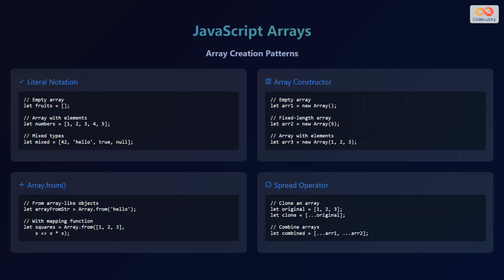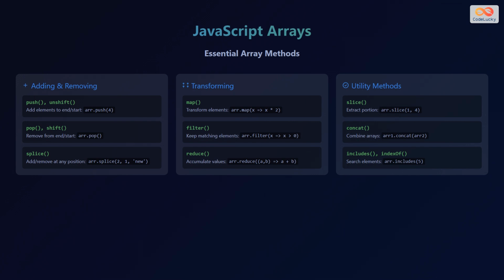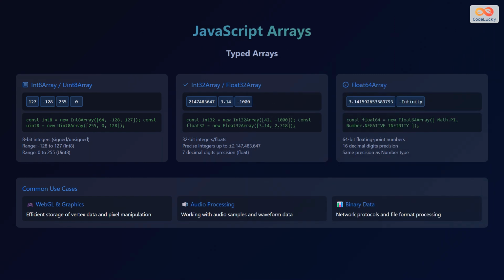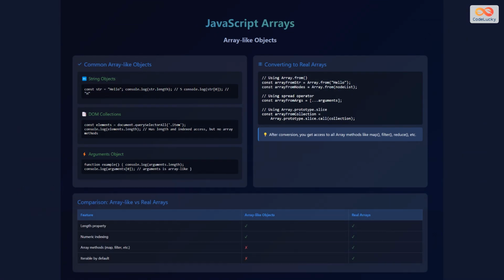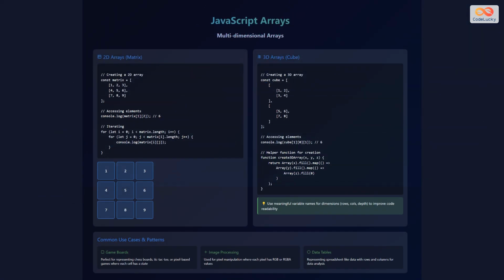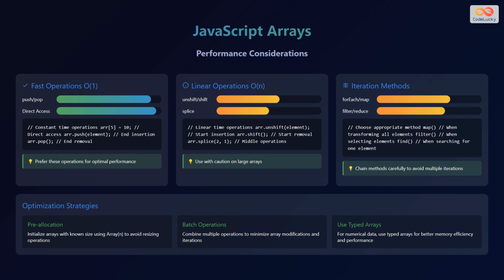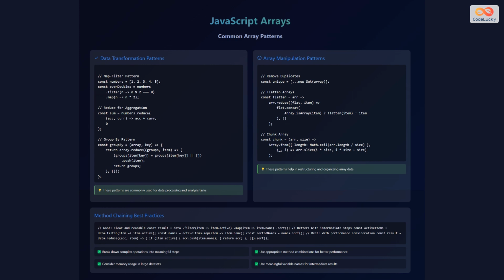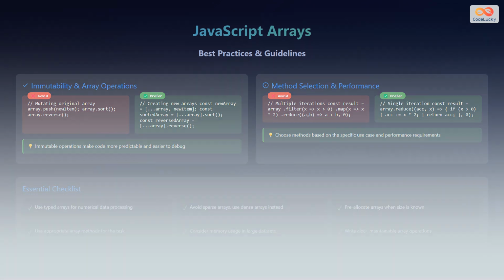JavaScript Arrays: A Beginner's Guide to Creation, Methods, and Best Practices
Unlock the power of JavaScript arrays with this comprehensive guide for beginners. This video covers everything you need to know about working with arrays, from basic creation to advanced manipulation techniques.

We'll start by exploring various array creation patterns, including literal notation, the Array constructor, Array.from(), and the spread operator. Then, we’ll dive into essential array methods like push, pop, map, filter, and reduce, explaining how they transform and manage data within arrays.

Next, we'll tackle more advanced topics like sparse arrays, typed arrays, and array-like objects, highlighting their unique characteristics and proper use cases. You will also learn about multi-dimensional arrays and how to implement them. We’ll cover best practices for converting array-like objects into real arrays.

Finally, we'll address performance considerations, optimization strategies, common array patterns, and method chaining techniques. You'll gain practical insights into writing clean and efficient array operations. By the end of this video, you'll have a solid understanding of JavaScript arrays and be able to utilize them effectively in your projects.

Chapters:
00:00 - Array Creation Patterns
01:20 - Essential Array Methods
02:29 - Understanding Sparse Arrays
03:39 - Typed Arrays Explained
05:00 - Array-like Objects
06:22 - Converting to Real Arrays
07:41 - Multi-dimensional Arrays
08:47 - Performance Considerations
10:13 - Common Array Patterns
11:12 - Best Practices and Guidelines